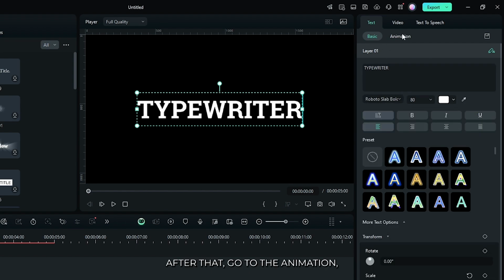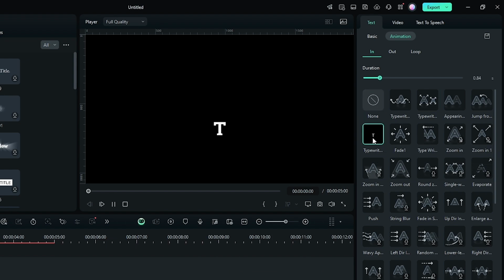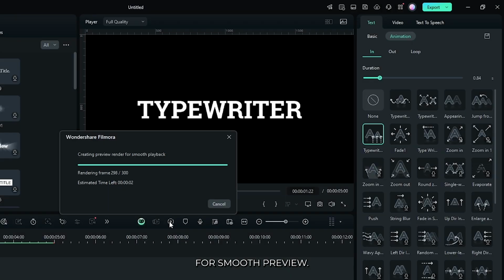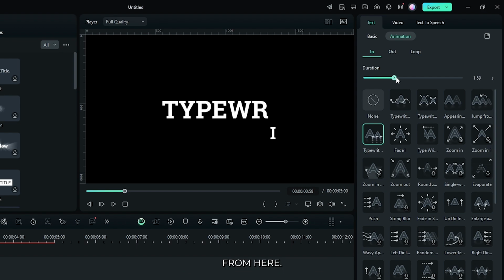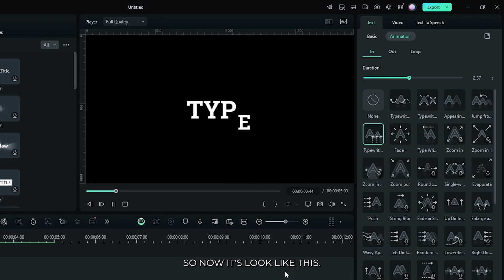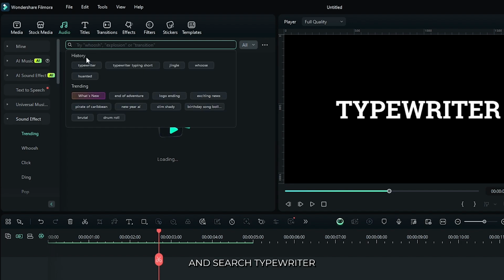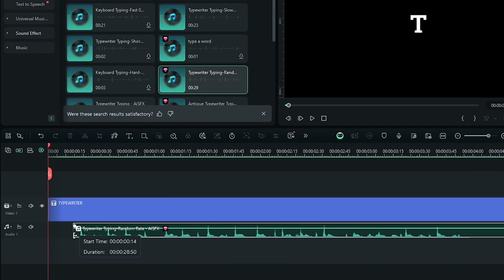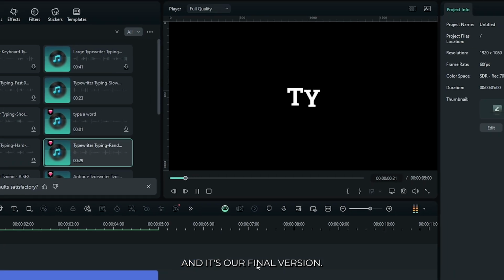How To Add Typwriter Text On Filmora 14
How To Add Typwriter Text On Filmora 14 with MrMahmud! Let's get Started.